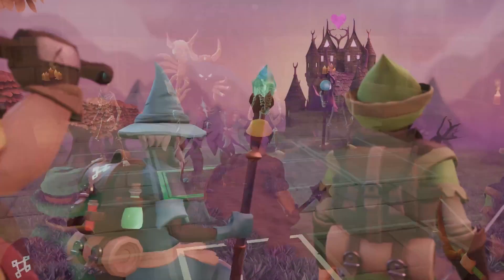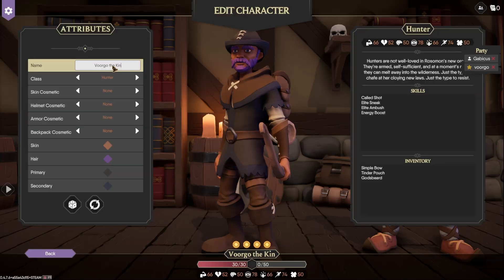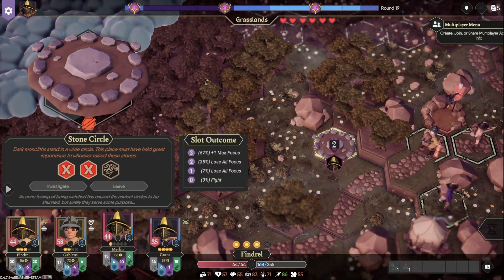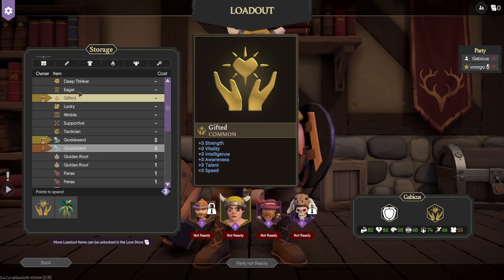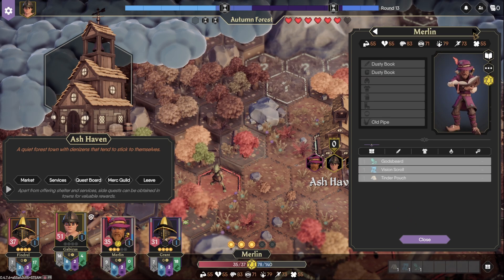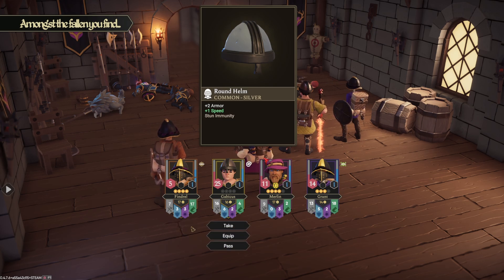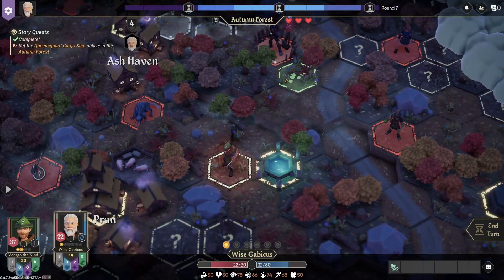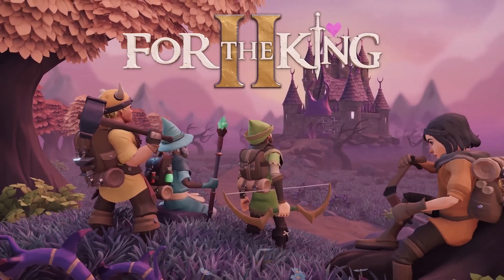For The King 2 Co-Op Preview | Exclusive First Look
Battle against Fahrul's tyrannical Queen alone or as a party of 4 players in the sequel to For The King, the massively popular turn-based roguelike tabletop RPG. Level up and explore as you unravel the once beloved Queen's terrible secret.

0:00 Intro
1:12 Gameplay Overview
3:22 Co-Op Impressions
7:48 Final Thoughts
9:16 Outro

Come hang out with us on a stream! We stream Mondays at 8pm (EST) and Wednesdays at 6pm (EST) right here on YouTube.

Follow us on GG, an amazing video game-tracking app. We've created specific lists on both our profiles relating to the channel, and we'd love to connect with you and see what kind of games you're playing!